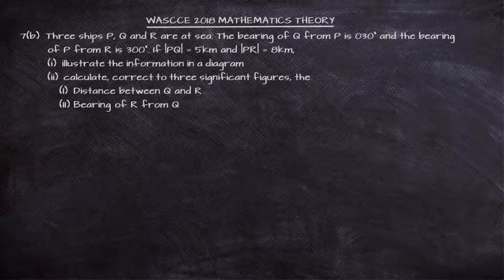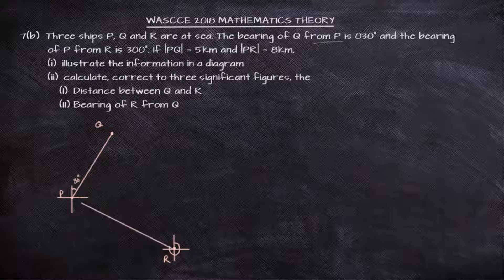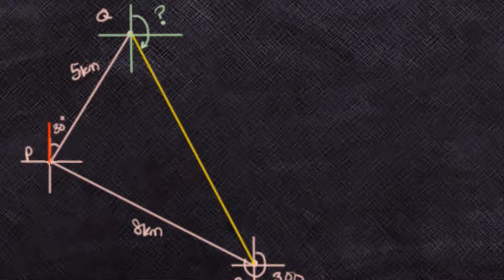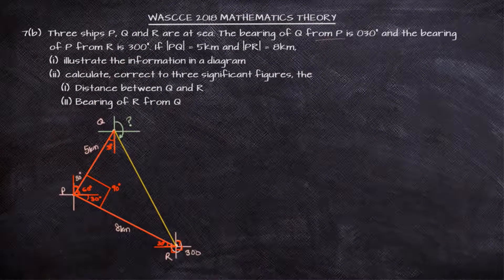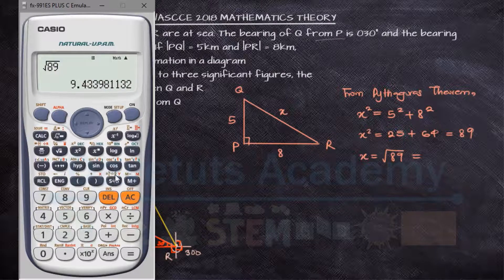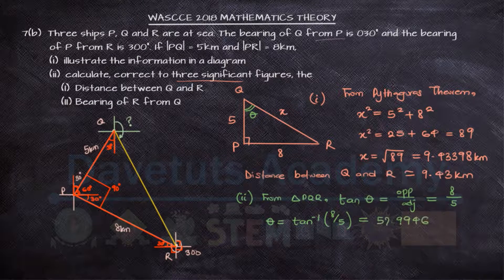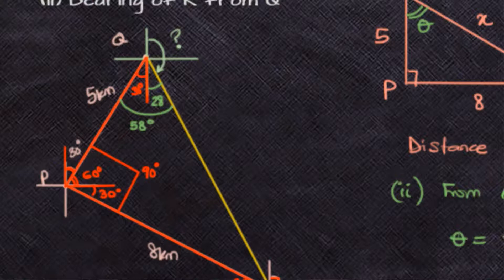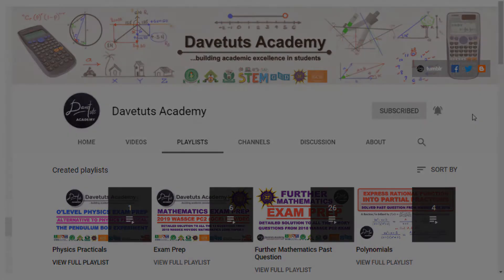Bearing and Distances with SOHCAHTOA | Solved Past Question from 2018 WAEC WASSCE Exam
From the 2018 WAEC Mathematics Theory Paper, join us as we solve this question on Bearing and Distance.

You will learn how to:
    correctly interpret questions on Bearings
    represent bearing and distance data appropriately with a diagram
    Use trigonometry identity SOHCAHTOA to solve problems
    solve unknowns from the bearing and distance question.

2020 WASSCE WAEC Maths Exam Prep